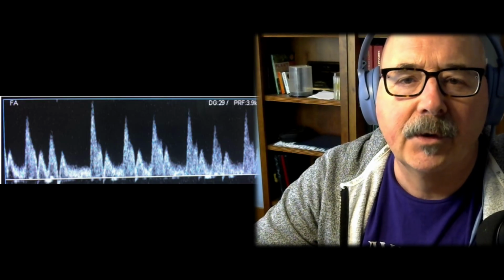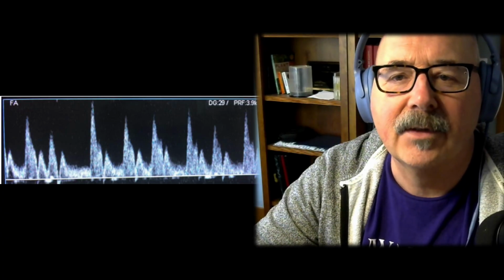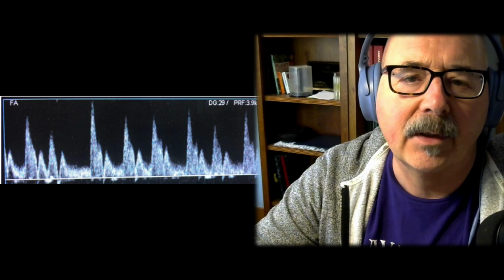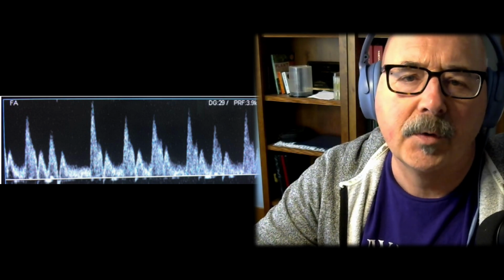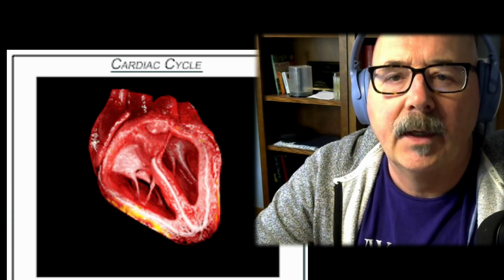Arrhythmias and Doppler waveforms. S1E6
A brief discussion about some of the cardiac arrhythmias and how they influence Doppler waveforms.